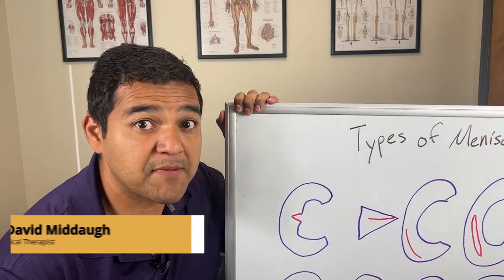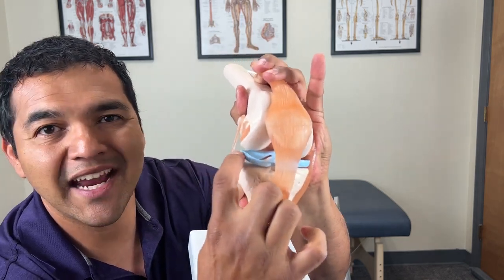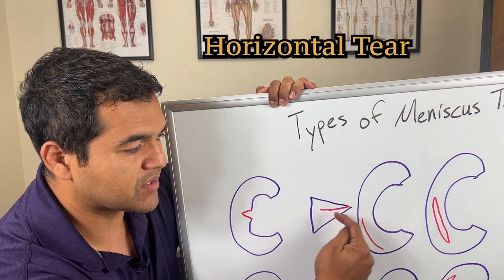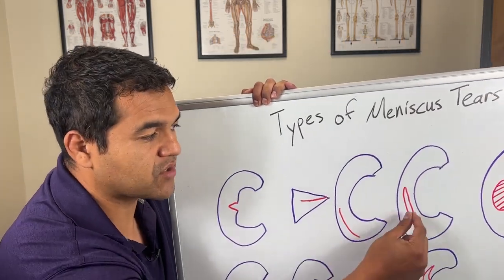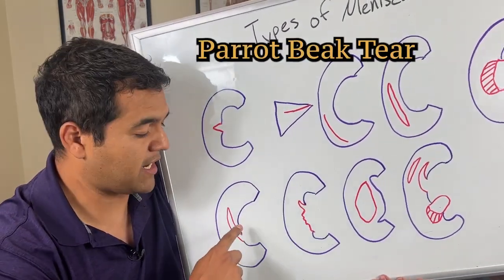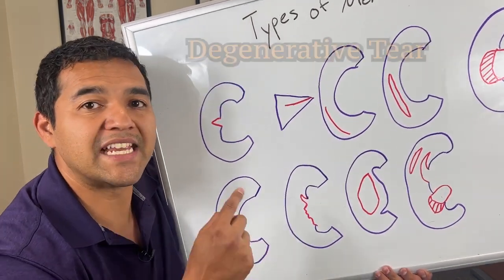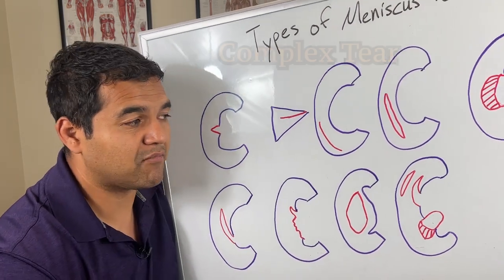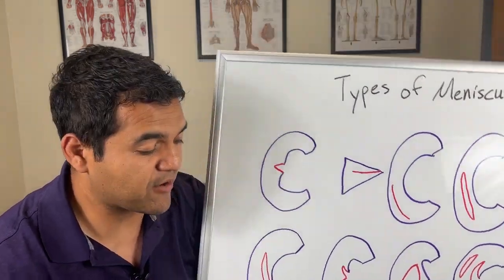Different Types of Meniscus Tears and What To Do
Meniscus cartilage in the knee joint can tear in many different ways.

The type of meniscus tear that you have is not as important as the root problem that likely caused it.

In this video, Dr. David shows you the 9 types of meniscus tears you can possibly have and then shares with you what you should focus on next.

📚 Learn about our online programs here:
“Knee Meniscus Recovery Program”

00:27 Radial Tear
00:32 Horizontal Tear
00:40 Longitudinal Tear
00:48 Intrasubstance incomplete tear
00:59 Flap Tear
01:09 Parrot beak
01:21 Degenerative Tear
01:33 Bucket Handle Meniscus Tear
01:43 Complex Tear